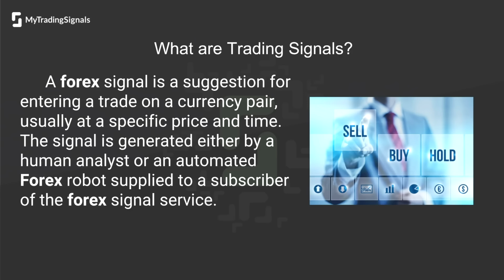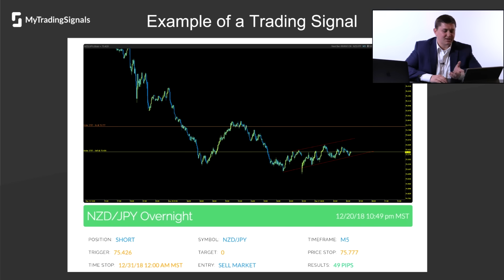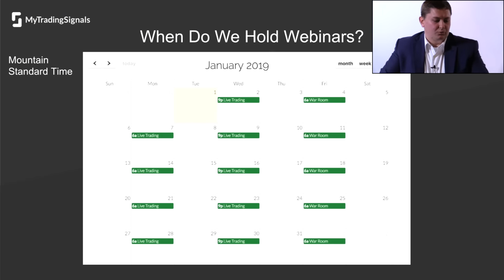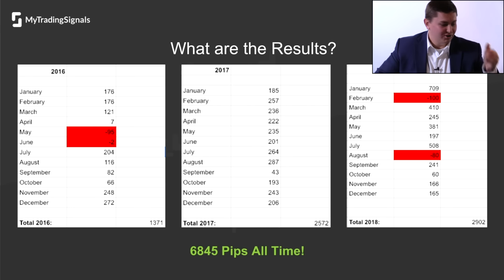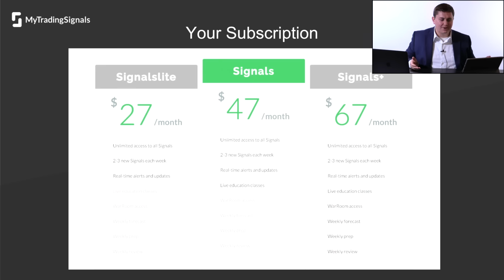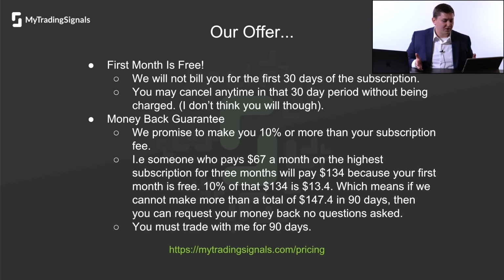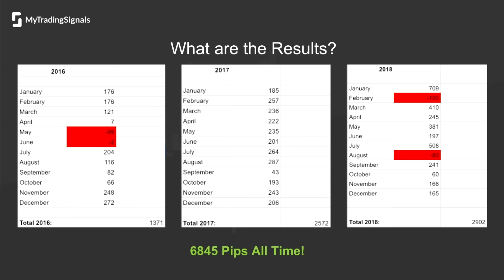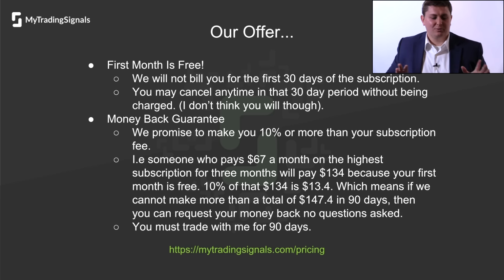Apiary Fund Live | My Trading Signals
Signals are one of the quickest and least time-consuming ways learn to trade.  You get these signals delivered to your inbox, you see the trade setup and where the entry is, then you make your profits!  Learn more about My Trading Signals with the lead signal creator, Steve, on todays YouTube Live and go to learn more!